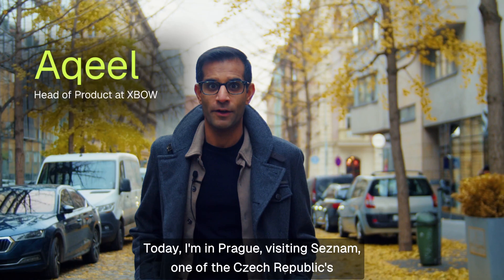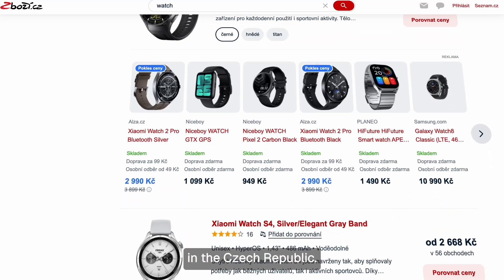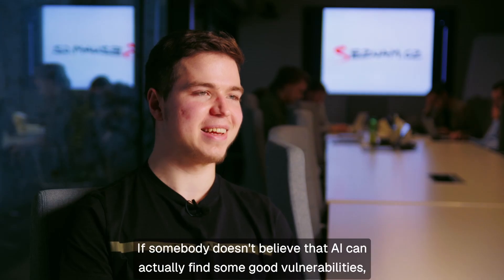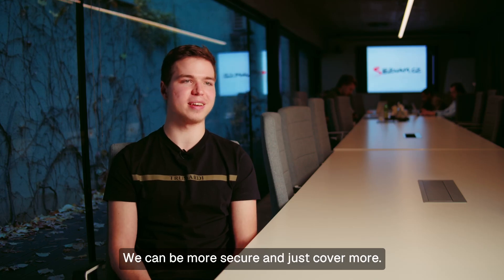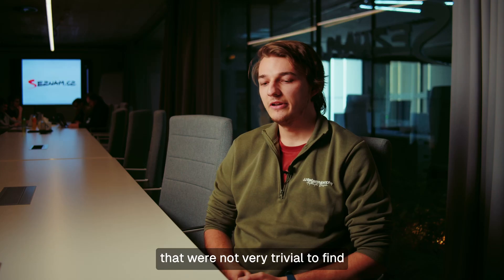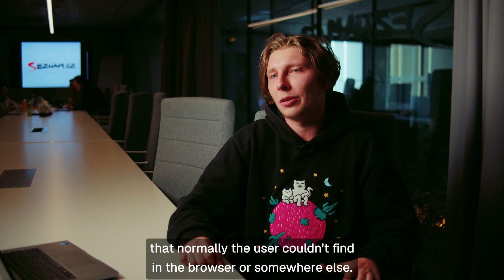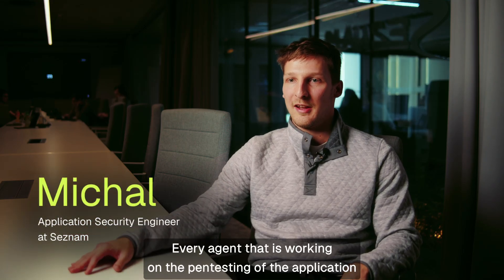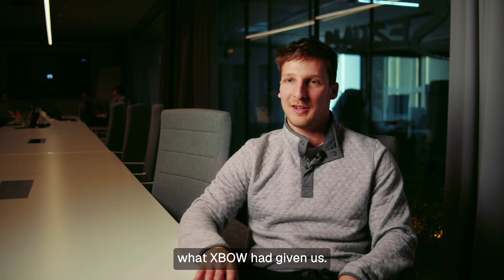The Real Impact of AI on Security Testing | XBOW & Seznam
AI is transforming cybersecurity, but can it actually discover real vulnerabilities? In this XBOW & Seznam case study, we break down the practical impact of AI tools on modern pentesting workflows, what AI can and cannot do, and how human expertise remains essential.

🔍 You’ll learn:
– How AI assists pentesters today
– Whether AI can reliably find vulnerabilities
– Why human intuition and experience still matter
– The future of hybrid human-AI security teams

Perfect for anyone curious about AI in cybersecurity, penetration testing, or the evolving role of automation in offensive security.